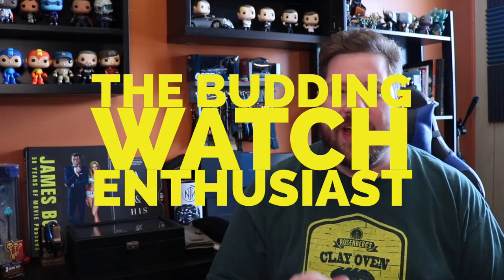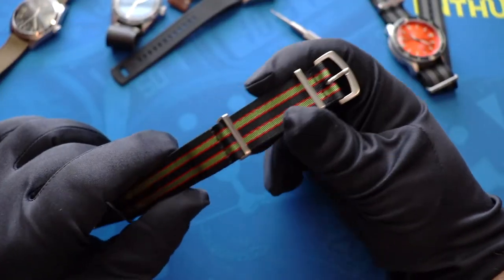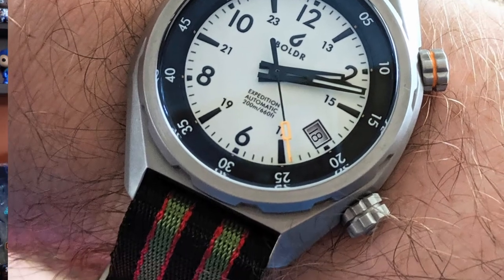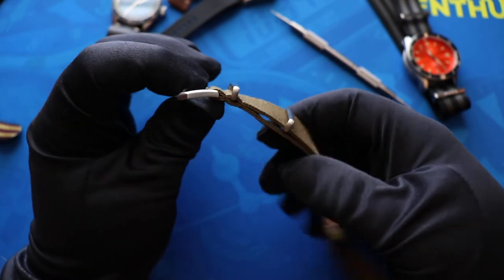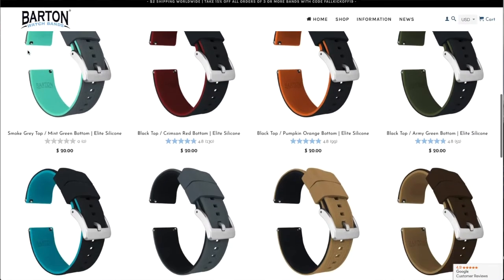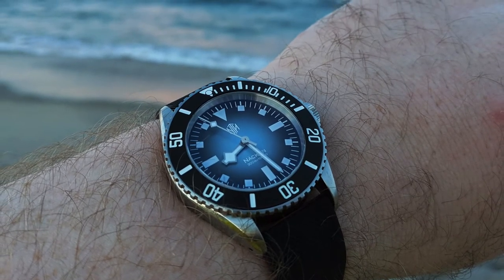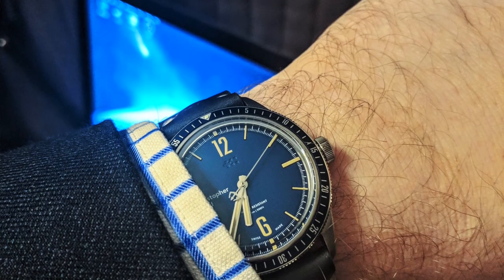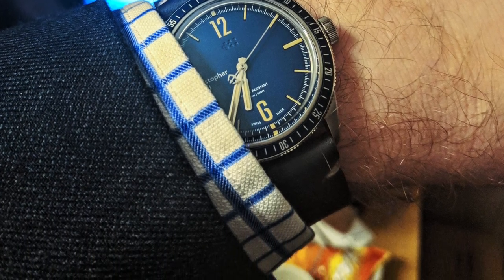Watch Straps! TBWE's pics to personalize his watches!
The next best thing to getting a new watch is, of course, getting new straps!
When you change up the straps on your watches, it can change the look and feel of any watch.  Brad runs down his favorite nylon, canvas, rubber, and leather straps!

You can check out any of his picks at their respective websites!

Brad vanVugt created The Budding Watch Enthusiast to chronicle his collecting journey from its outset and as a resource for new watch collectors.